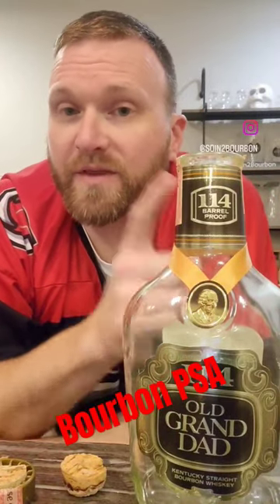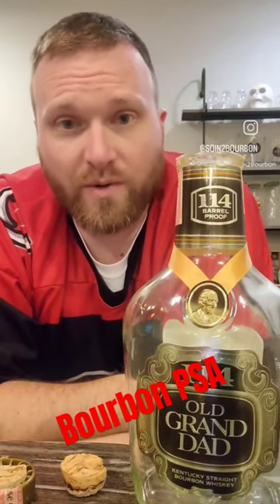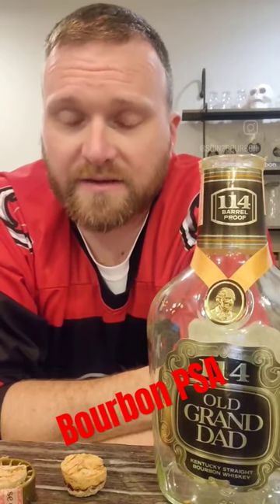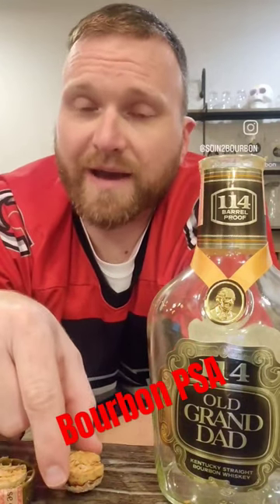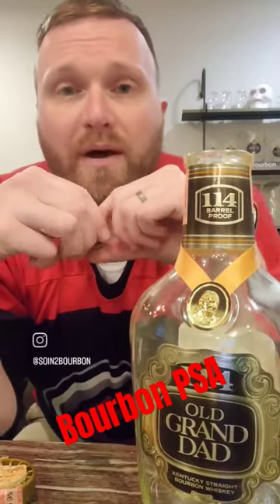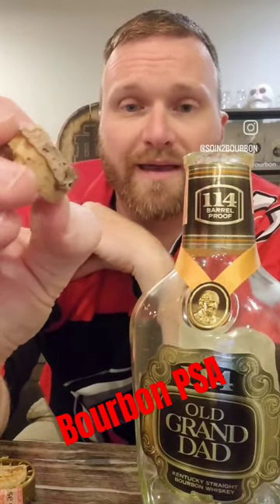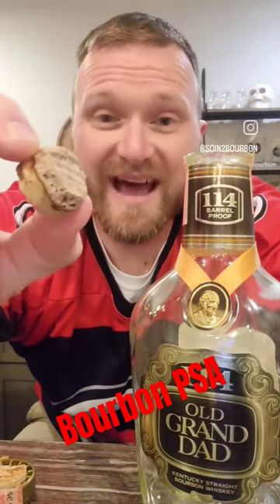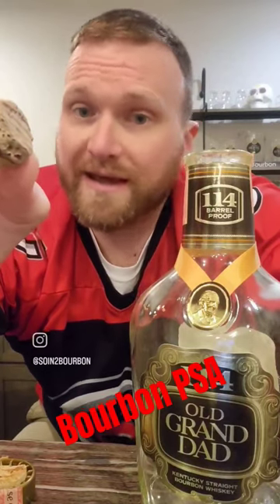Bourbon PSA! Keep those corks dry!